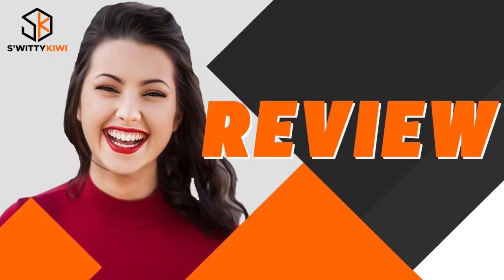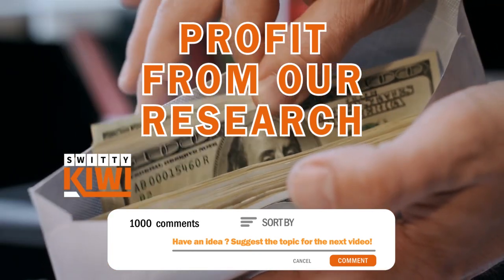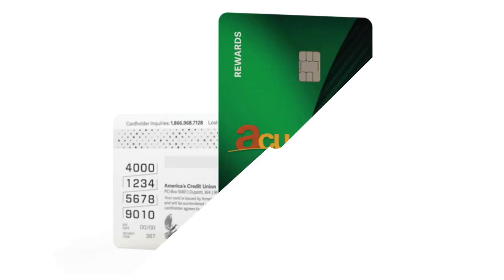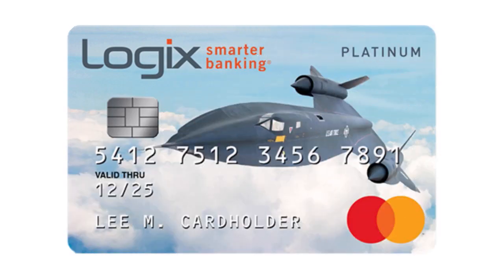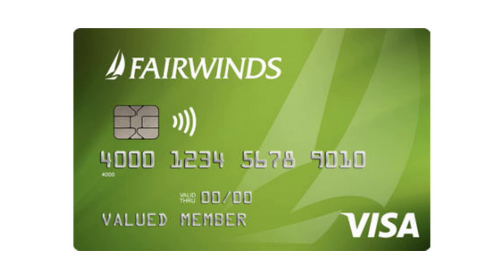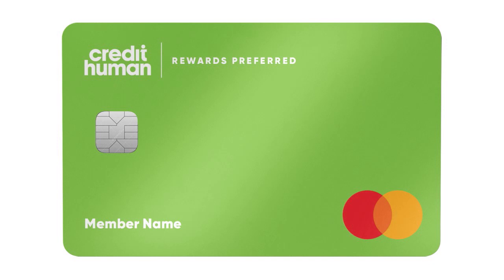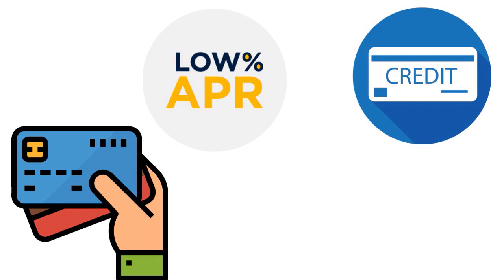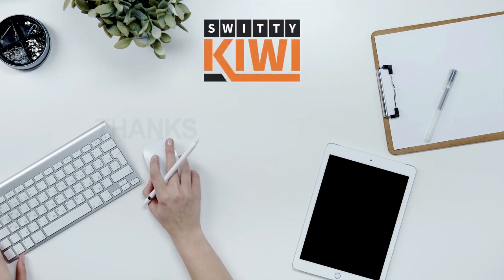$50,000 Credit Union Credit Cards That Pull Equifax for Bad Credit and High Limits 💰 CREDIT S4•E670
$50,000 Credit Union Credit Cards That Pull Equifax for Bad Credit and High Limits. Get credit union credit cards that pull Equifax for bad or fair credit and high limits. Watch now to get approved today!